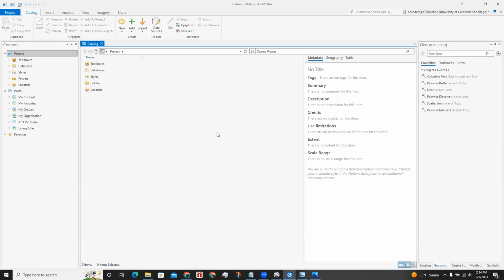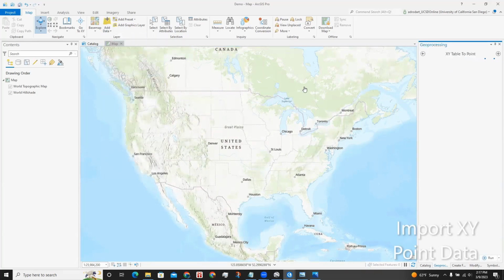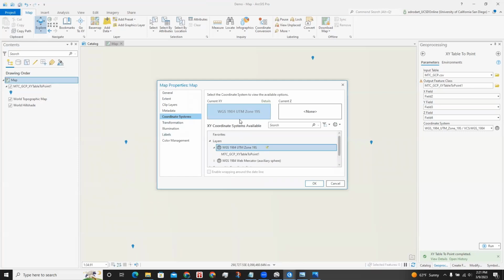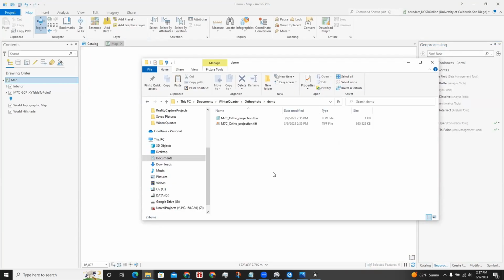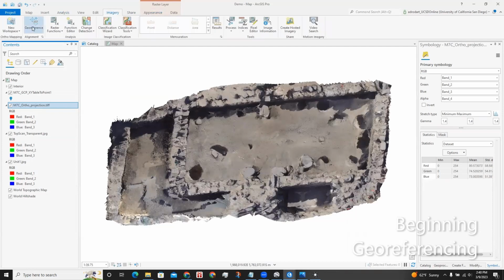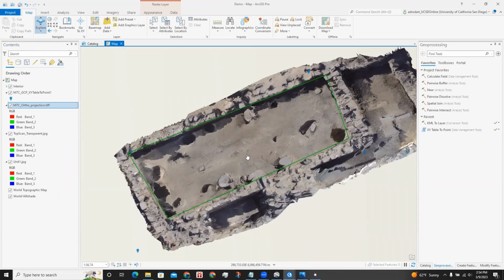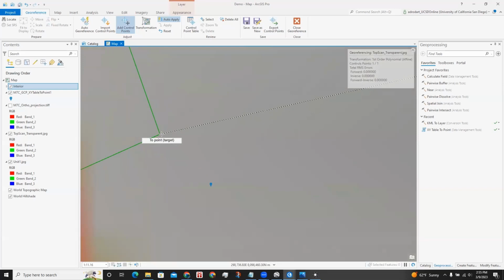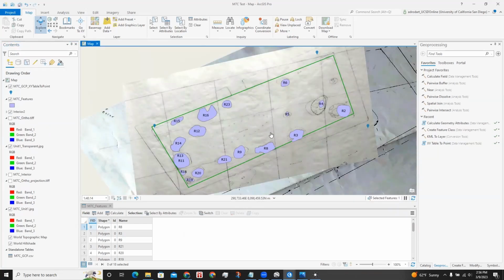Georeferencing Images in ArcGIS Pro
In this tutorial, I will show you how to georeference images in ArcGIS Pro. I will be using an orthographic projection of a site reconstructing in RealityCapture and a scanned top plan. I export ground control points and a polygon feature from Google Earth Pro and import it into ArcGIS Pro to have the correct UTM zone.